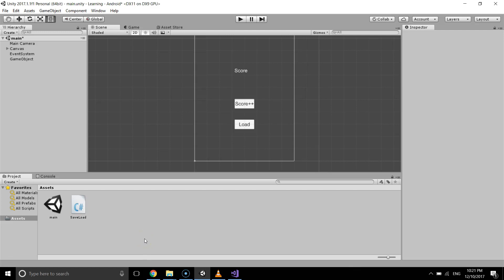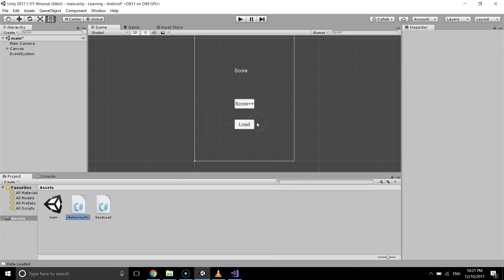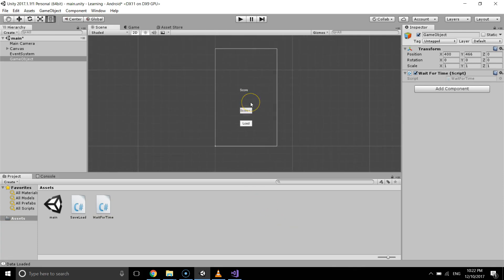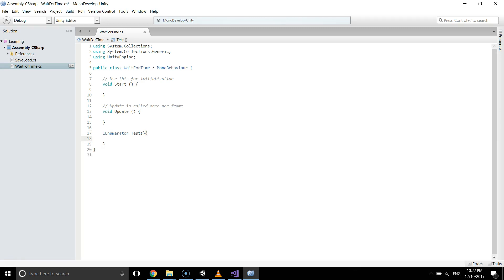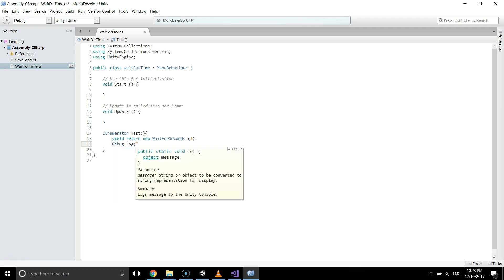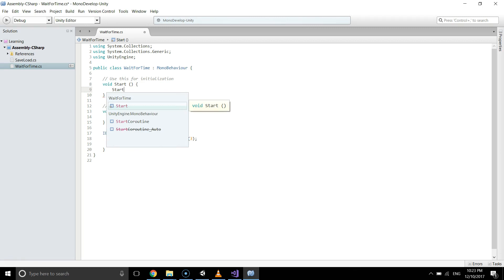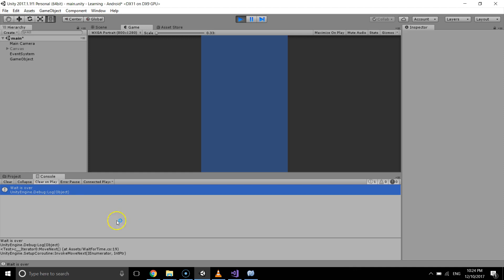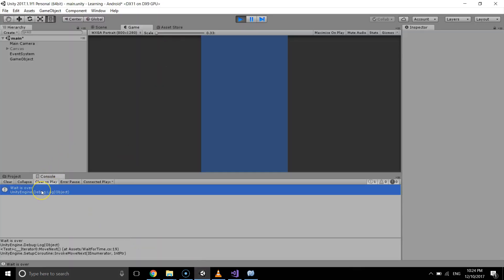Unity3D - How To Wait For Seconds - WaitForSeconds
Wait for Seconds in Unity3d. In this video, we will learn how we can do something after some seconds and/or even minutes.
For example, You want to show a message after 5 seconds when a user does an action or event. There are many other places where we use WaitForSeconds in Unity3d. In this video, we will learn the easiest way to use Wait For Seconds in Unity3D.